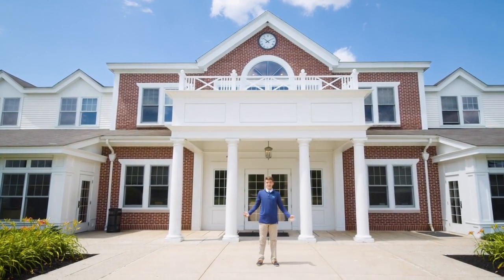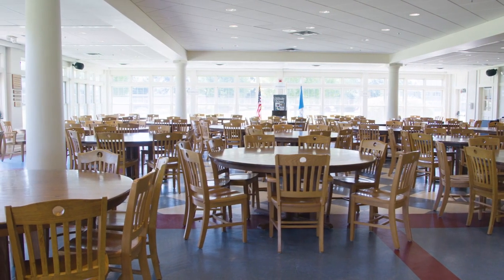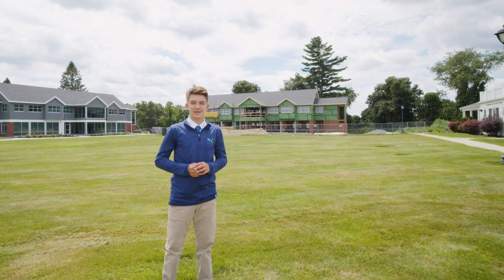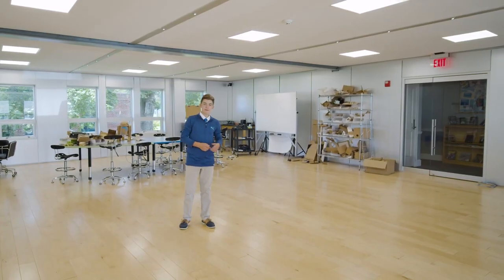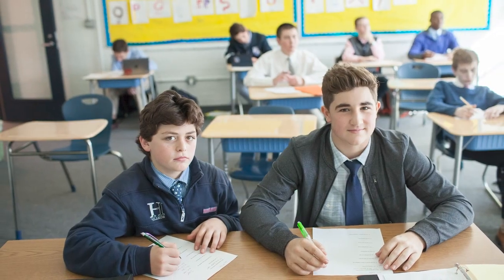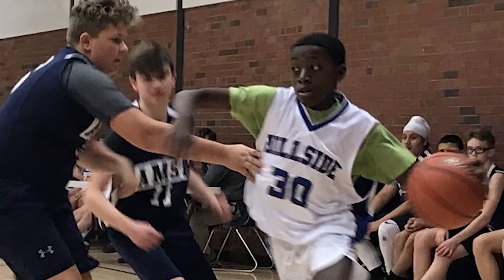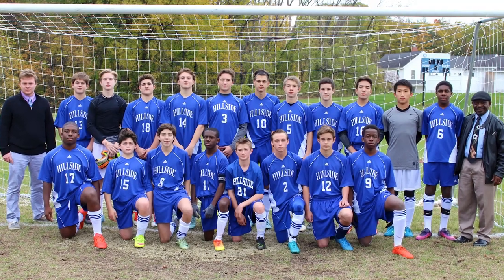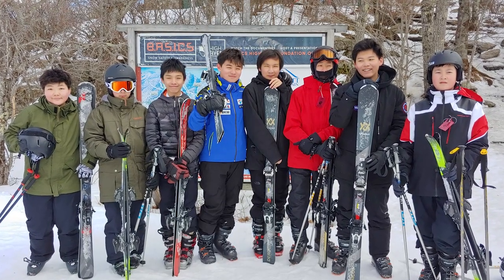Hillside School Virtual Tour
All boys private junior boarding school grades 4-9 located in Marlborough, Massachusetts.